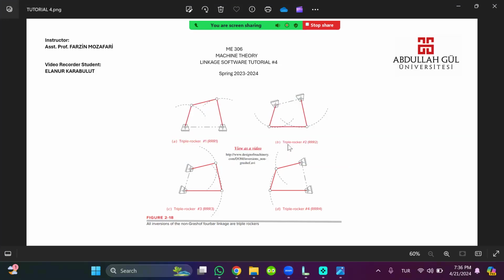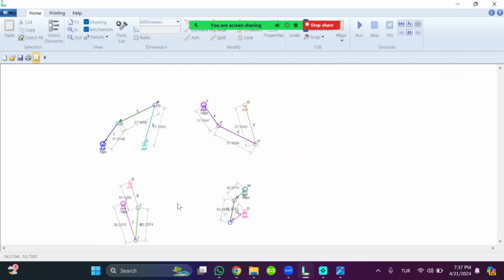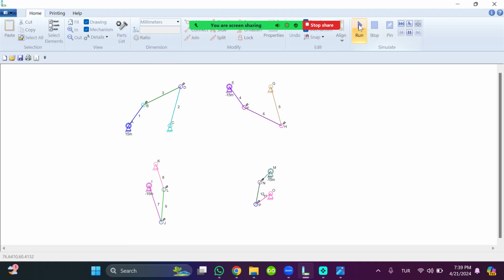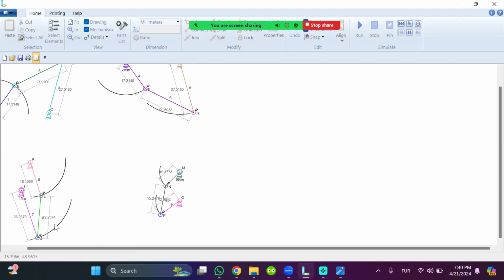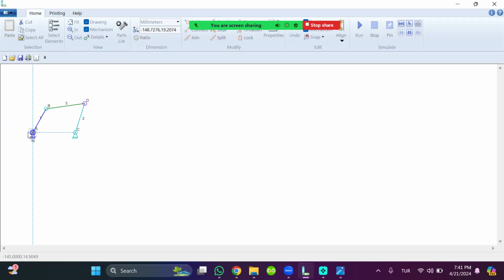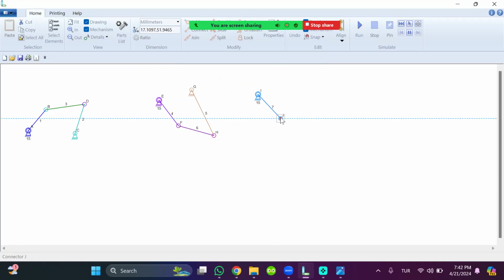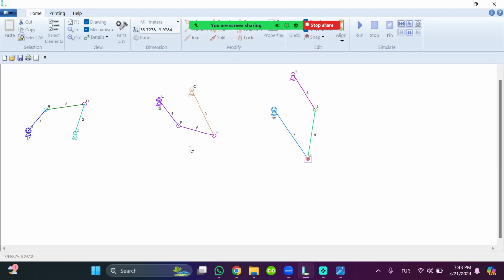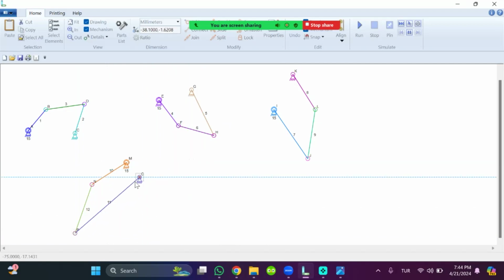Tutorial 4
In this tutorial, you will learn how to model all distinct inversions (RRR1, RRR2, RRR3, RRR4) of a non-Grashof four-bar linkage mechanism for kinematic analysis.
For further details regarding the problem, please refer to the course textbook: "Design of Machinery, 6th Edition" by Robert L. Norton.
Note: These tutorials have been prepared as a project for the course ME306 - Machine Theory, taught by Asst. Professor Farzin Mozafari at Abdullah Gül University (AGU) during the Spring semester of 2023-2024.